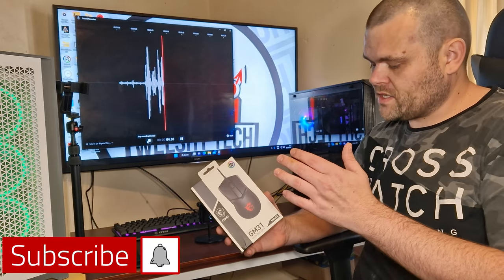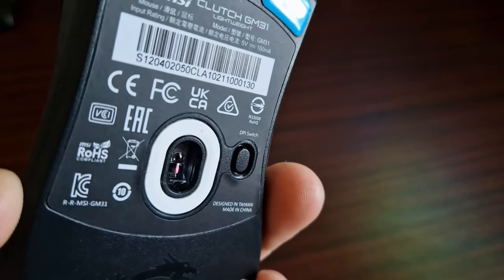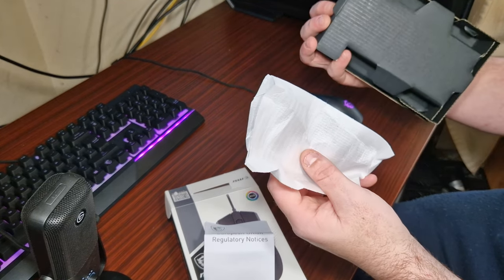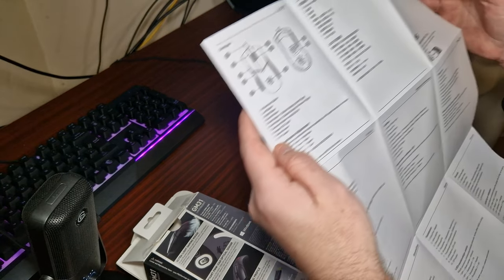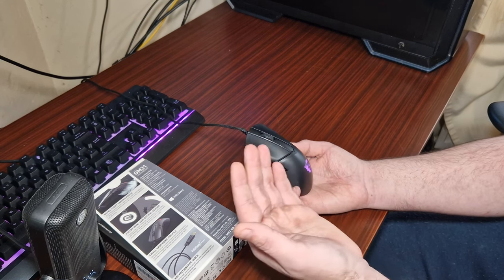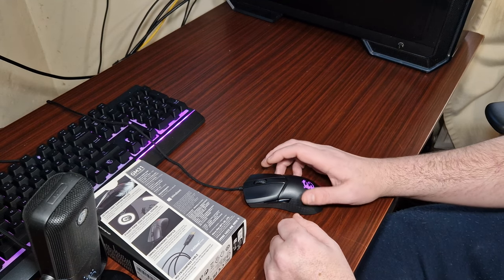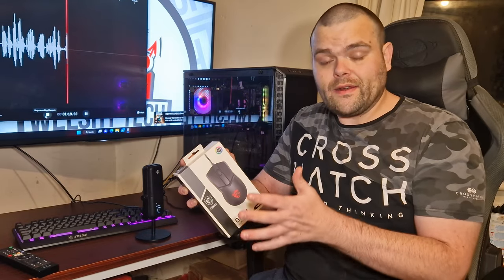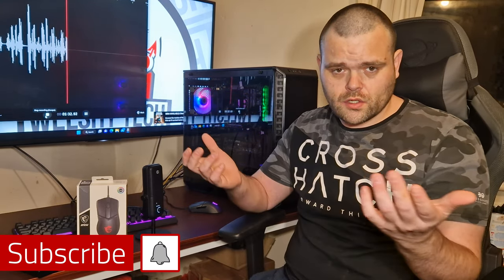MSI Clutch GM31 Lightweight Gaming Mouse Review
Today's video we take a look at the MSI Clutch GM31 Lightweight Gaming Mouse and will see if you should consider buying it or not
If you're looking for a great gaming mouse, the MSI Clutch GM31 is a great option! In this review, we'll cover all the important features of this mouse, and give you our opinion on whether it's the best gaming mouse out there.

If you're in the market for a new gaming mouse, the MSI Clutch GM31 is a great choice. It's lightweight and has a lot of great features, like a braided lightning cable and on-board memory. We highly recommend this mouse if you're looking for a great value in a gaming mouse!